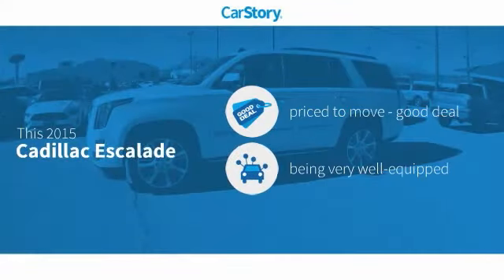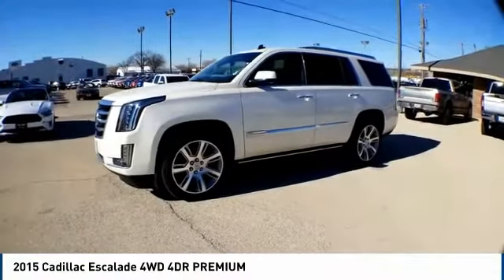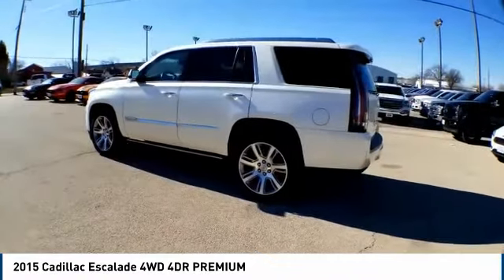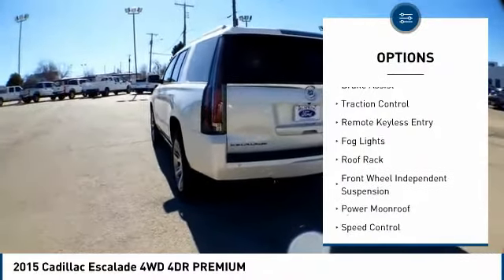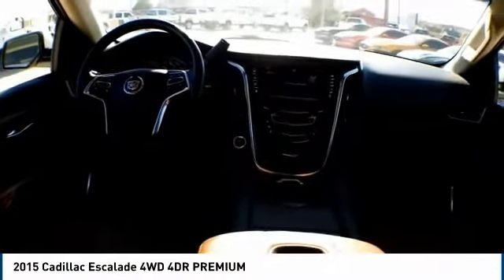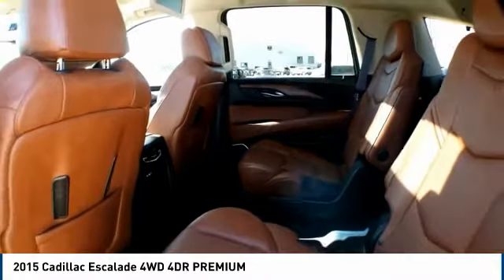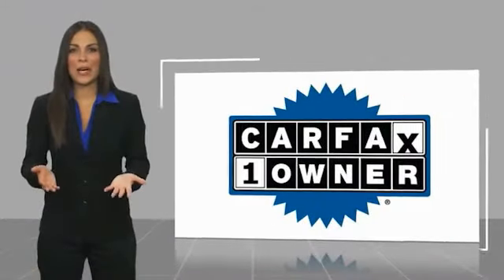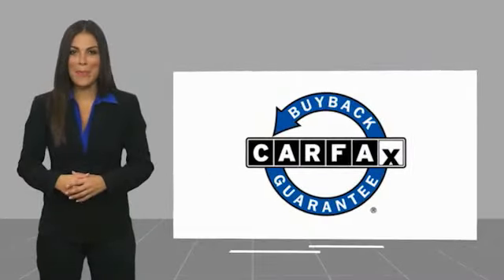2015 Cadillac Escalade Big Spring TX FR233407T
2015 Cadillac Escalade 4WD 4DR PREMIUM

500 W. 4th

Luxury and power come together for you with our One Owner 2015 Cadillac Escalade Premium 4WD on display in White Diamond Clearcoat. Powered by a 6.2 Liter V8 that offers 420hp while paired to a responsive 6 Speed Automatic transmission. This Four Wheel Drive team provides near 21mpg plus the ability to tow up to 8,000 pounds, and a quiet ride that sets the stage for a great adventure! You'll turn heads with the powerful presence of this mechanical masterpiece while enjoying a handcrafted interior that is the benchmark of perfection. Step inside our Escalade Premium, take in the view from the power sunroof, grip the heated steering wheel, and indulge in the comfort of heated and cooled power front seats with memory functions and heated second-row seats. Enjoy a seamless connection to your digital world with our CUE/media touchscreen with navigation and Bluetooth. The kids in the back will be thrilled with a rear entertainment system with DVD while you listen to your favorite song on a premium sound system with HD/satellite radio. There is incredible cargo space and versatility thanks to a power folding 40/60 split rear seat. Just take a moment to picture yourself behind the wheel of this commanding SUV that is the crown jewel of Cadillac. You'll drive with confidence knowing that you are surrounded by advanced safety features from Cadillac such as a rear camera, Head-up display, and Forward Collision Control. Reward yourself with the most acclaimed SUV ever.